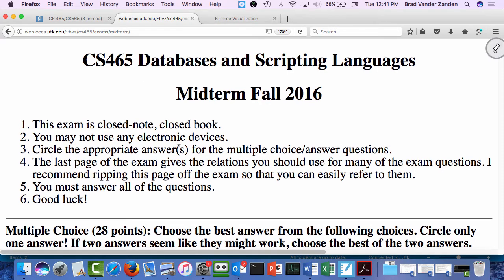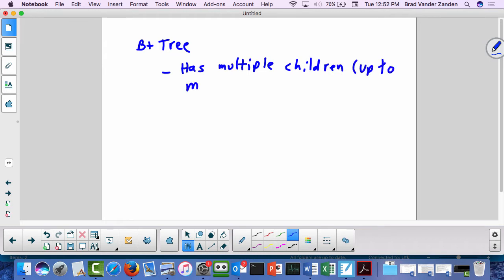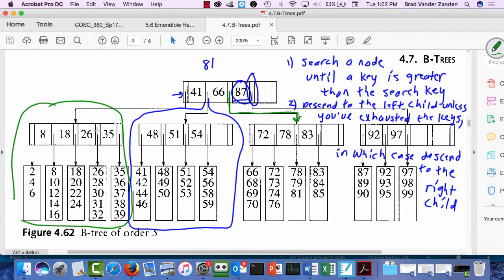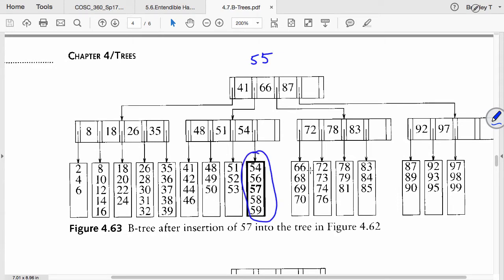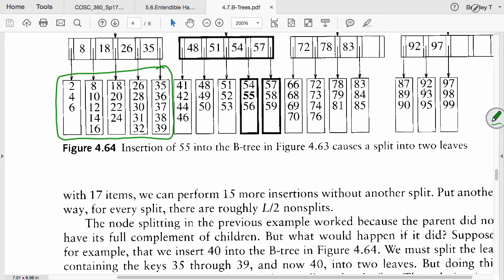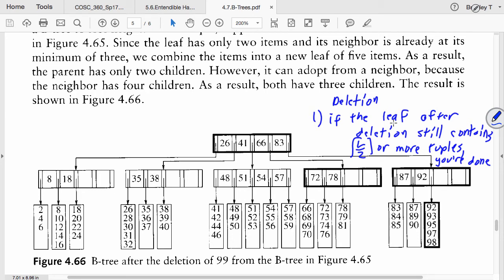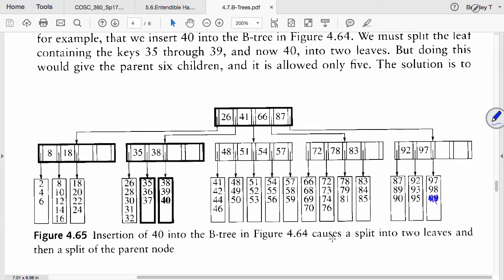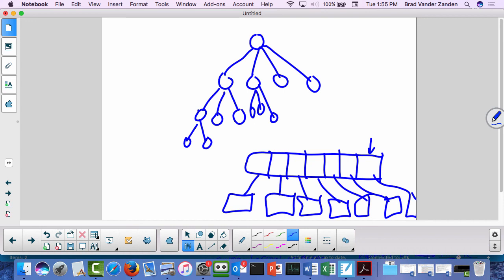COSC 465 Lecture 13: B+Trees